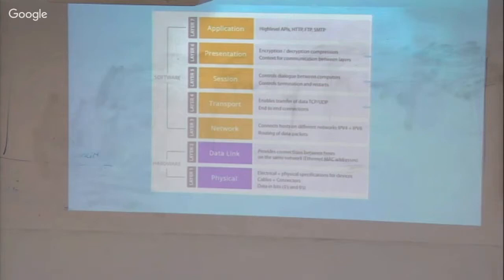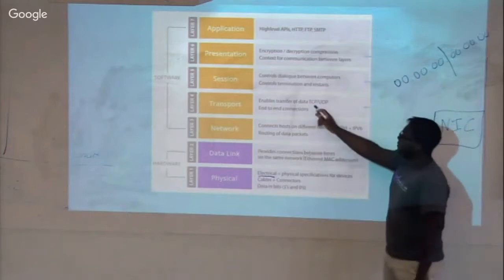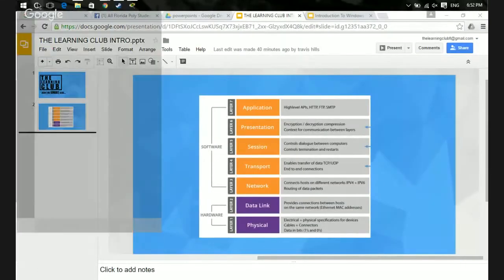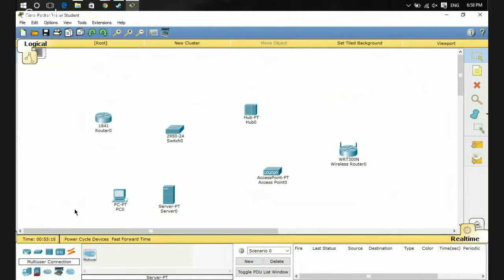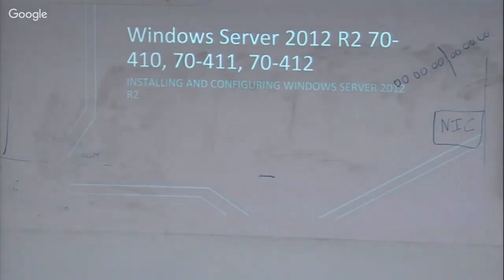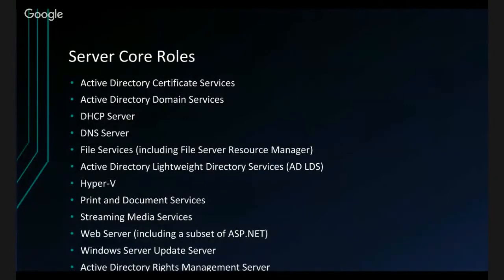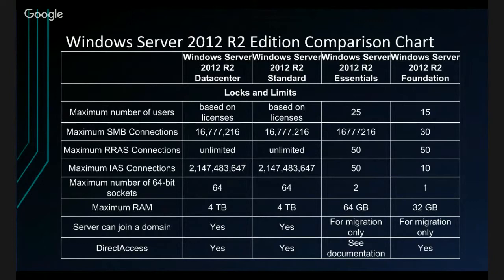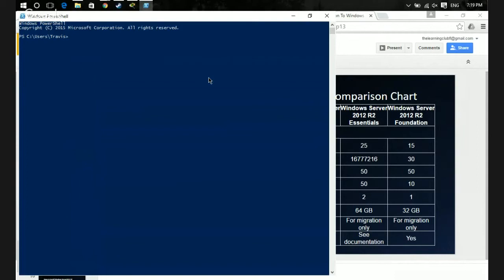01 - Computer Networking & Servers TLC